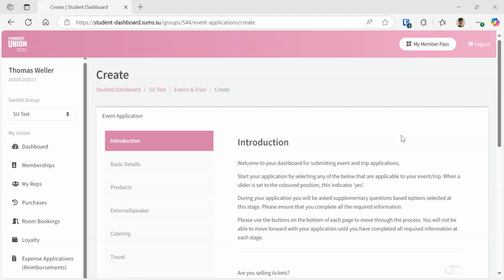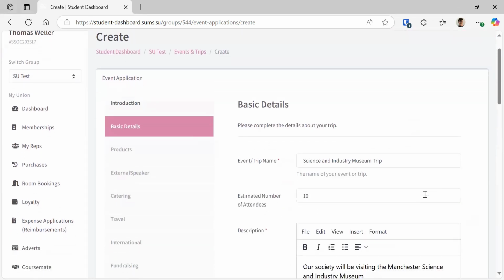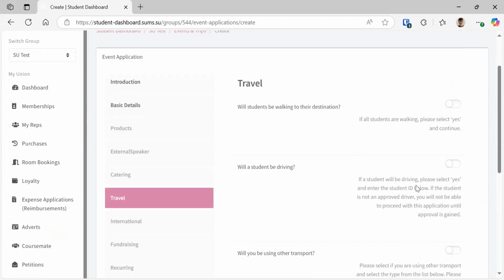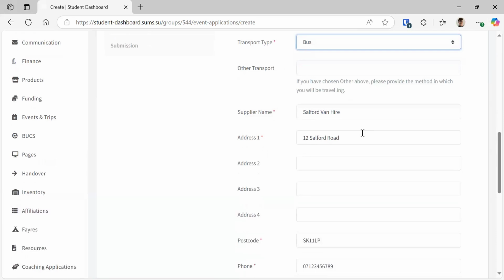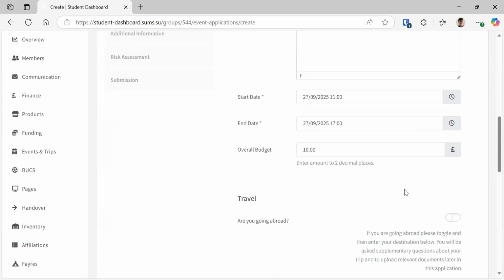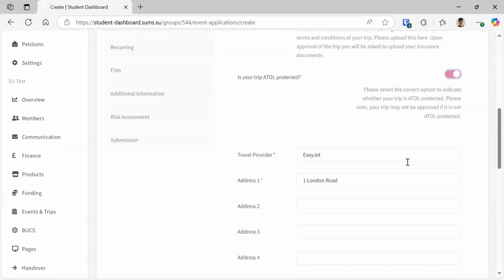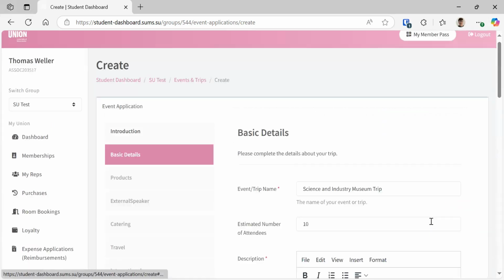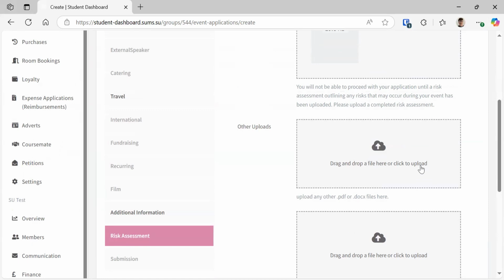Event Applications Off Campus Events and Travel